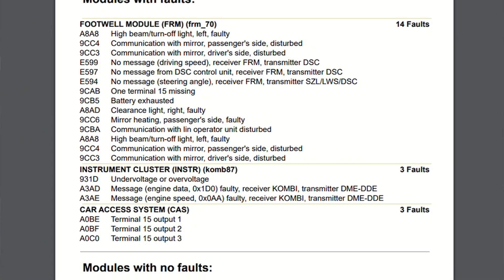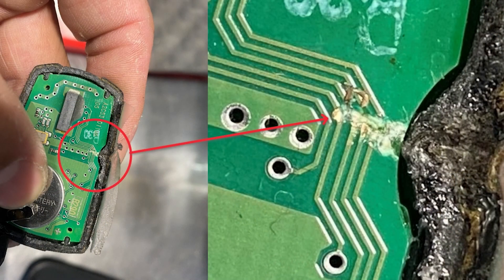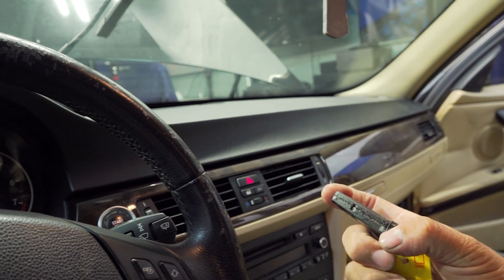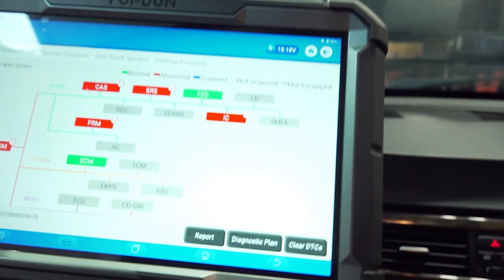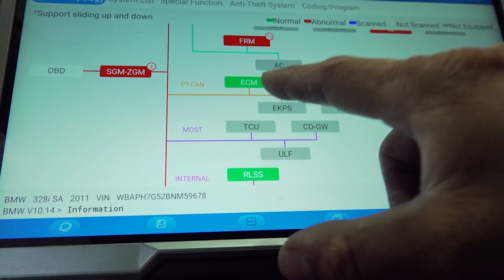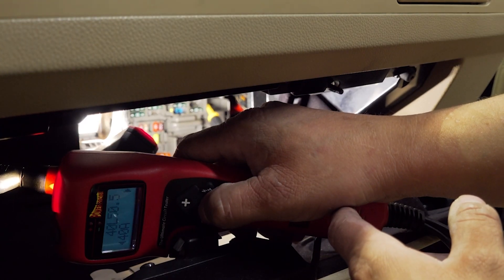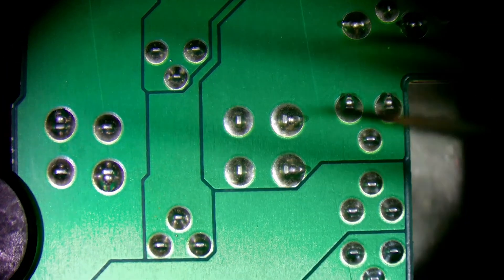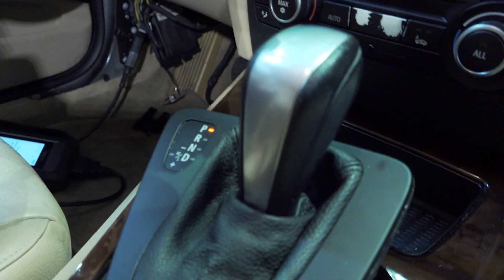Super Mario Diagnostics/SD Premium Exclusive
Special thanks to my friend Mario of @SuperMarioDiagnostics for bringing this case study to my SD Premium members. Don't worry, he will still be doing his regular videos on his channel, this was just a nice way to get some extra money in his pockets and it is a major bonus for SD Premium members.
This video will be available on SD Premium on 5-14-23